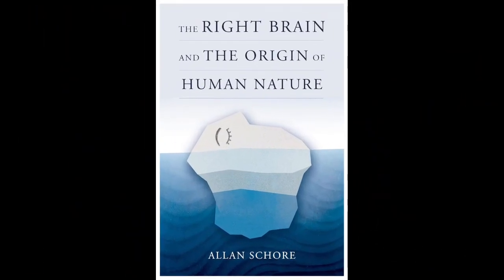Dr. Allan Schore introduces his new book: The Right Brain and the Origin of Human Nature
Dr. Allan Schore discusses the groundbreaking ideas in his new book from W. W. Norton, The Right Brain and the Origin of Human Nature.

The culmination of three decades of Dr. Schore’s work, this book details how the right brain—the psychobiological locus of Freud’s unconscious mind—plays a fundamental role in the early origin of human nature (the general characteristics and feelings attributed to human beings). The early developing right brain not only grounds our bodily—based subjective experience of the world, but also allows us to make sense of it.

"There is only one person alive who deeply understands the linkages between modern neuroscience, the unconscious mind, and clinical psychology with the academic and practical depth required to effectively teach them to the world. That person is Dr. Allan Schore. “ —Andrew D. Huberman, PhD, Stanford University School of Medicine

Available wherever books are sold 10/28/25.